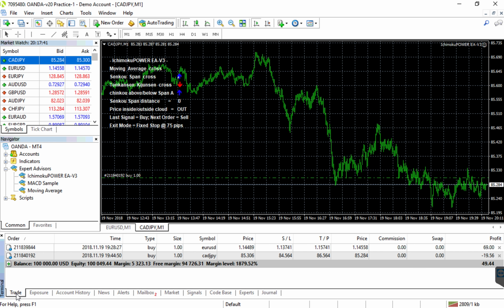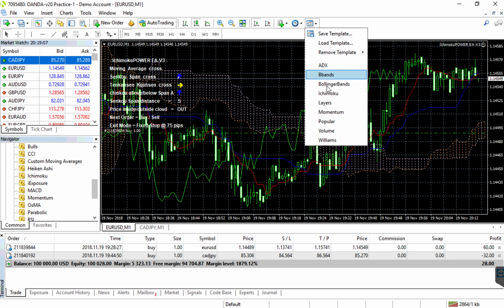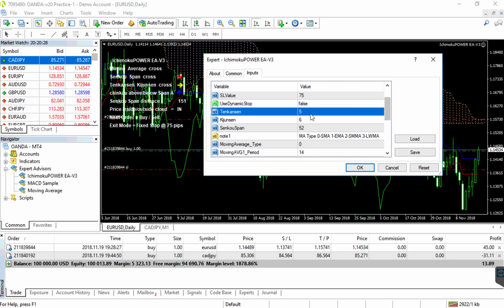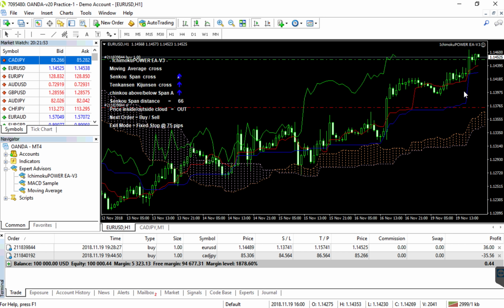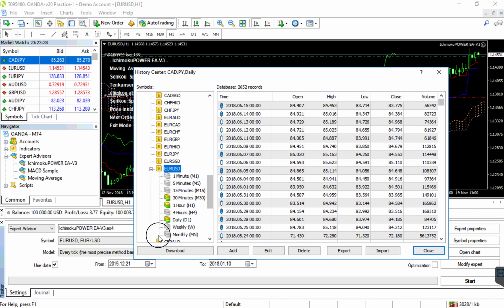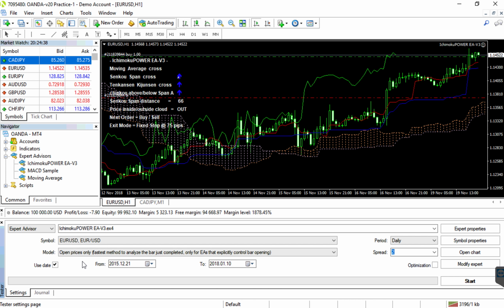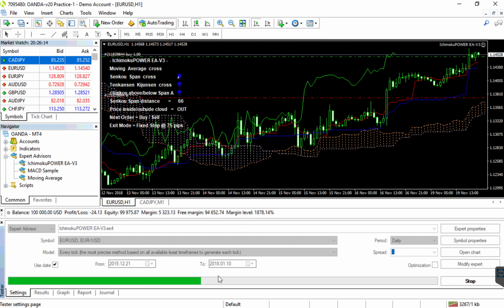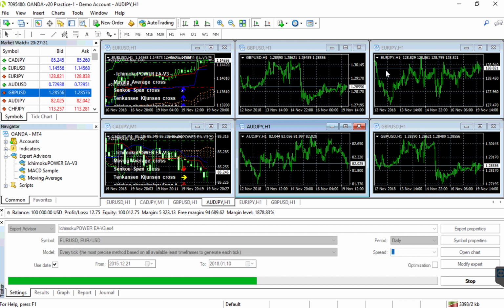Ichimoku Strategy Tips and Tricks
Best Practices when trading with the Ichimoku strategy with the IchimokuPower.com EA